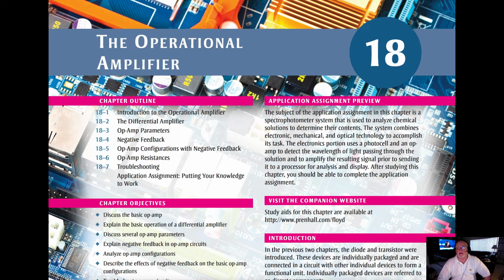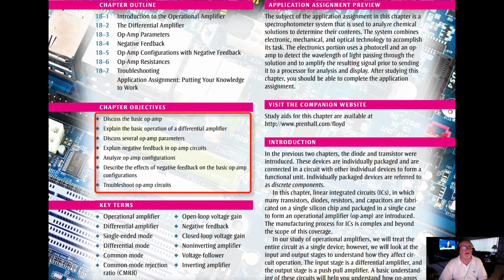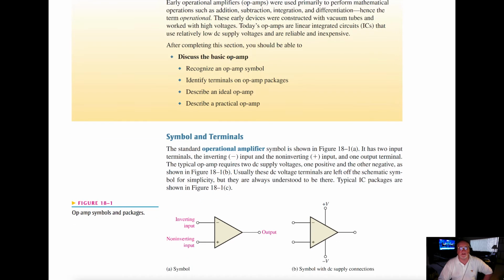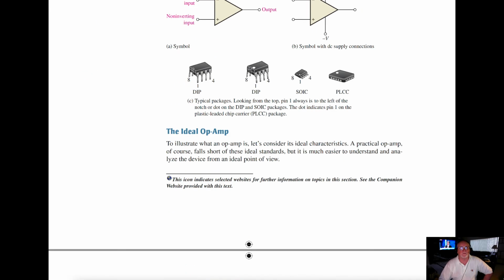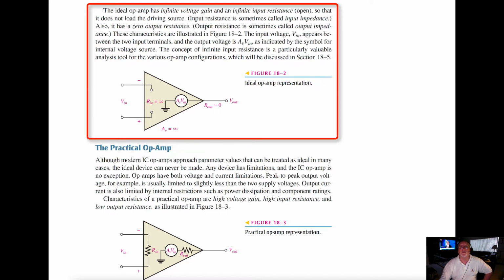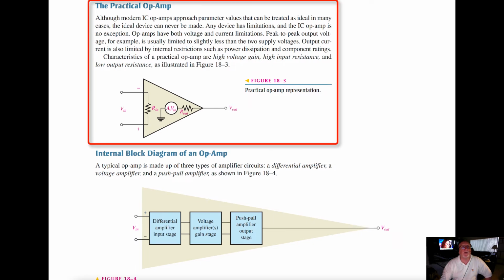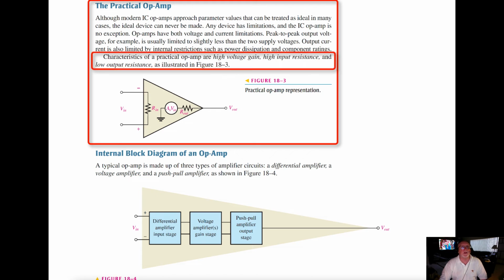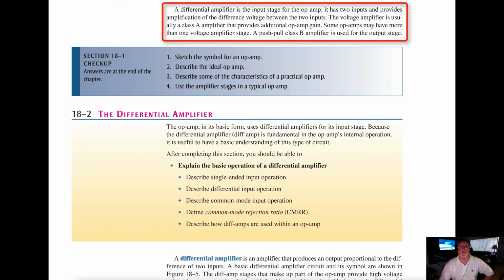ET132B AC for Electronics: Chapter 18 Part 1: Operational Amplifier